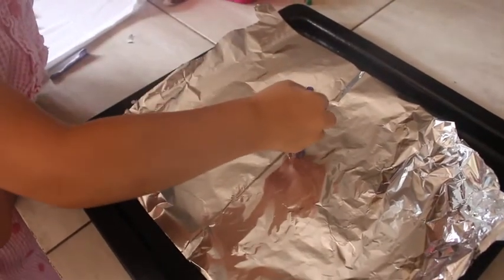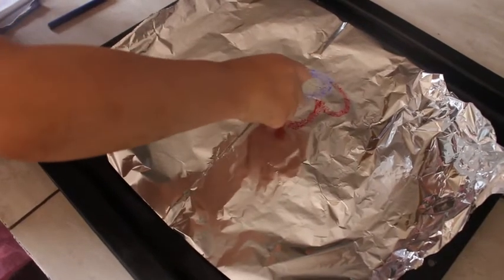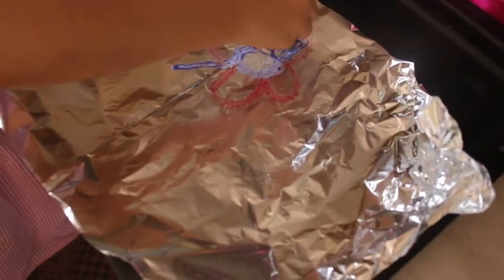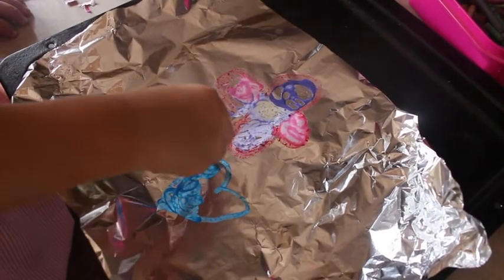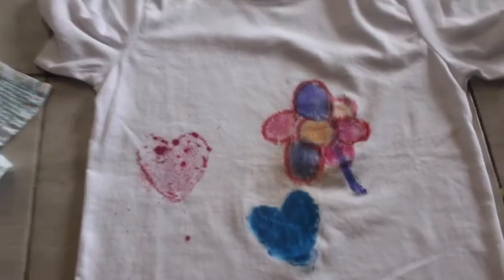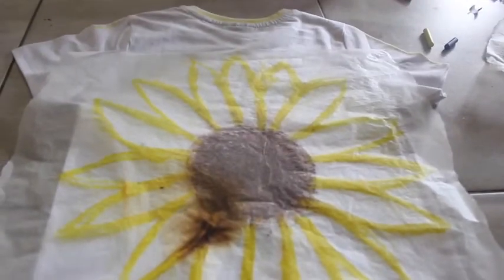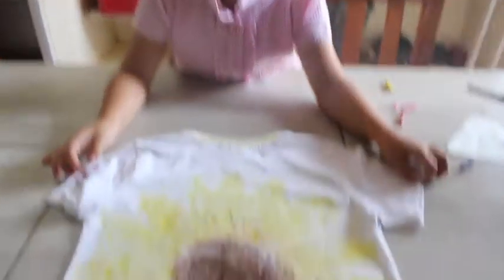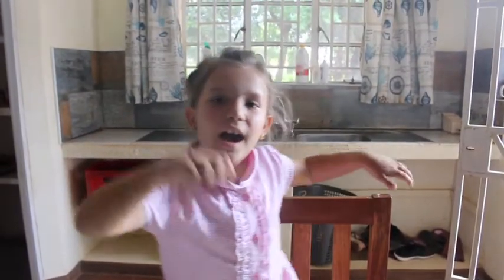APPHIA TV : T-SHIRT PAINTING WITH CRAYONS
Grab a t-shirt, some crayons, greaseproof paper and an Iron and get painting!